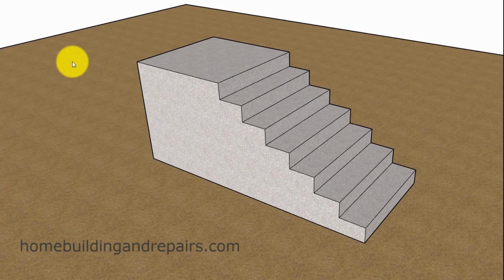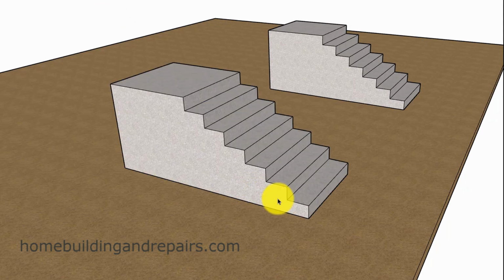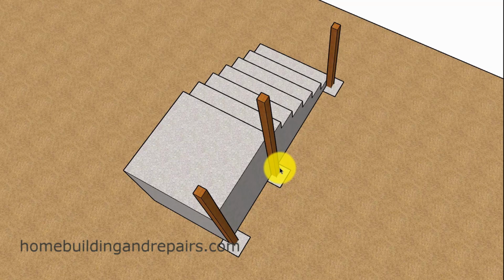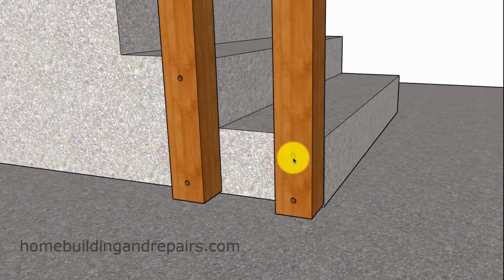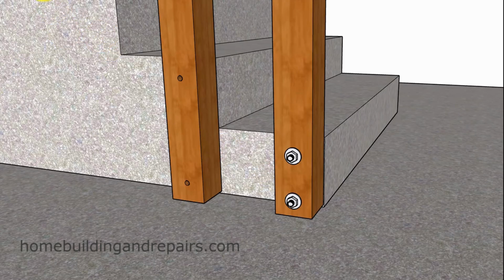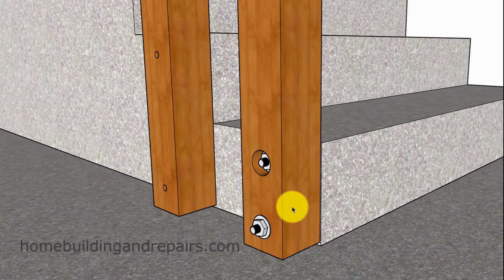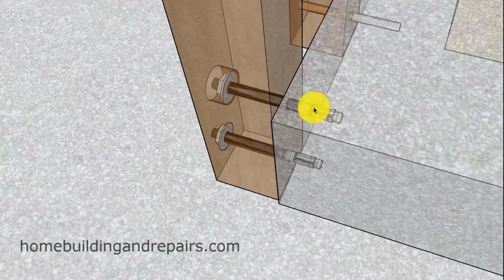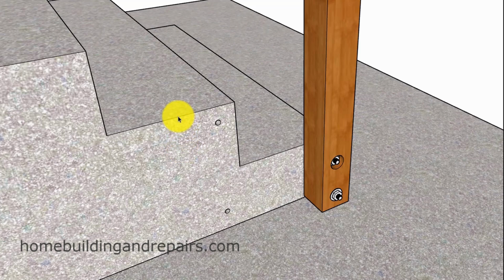How To Attach Wood Guardrail Post To Existing Concrete Stairs - Do-It-Yourself Home Repairs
Click on this link if you're looking for more helpful videos for your next construction project. This video will provide you with a few methods that can be used to attach a wood post to an existing concrete stairway that can be used for handrailing structural supports. Guardrails need to be structurally secure, to reduce the chances of someone falling and getting injured, because it might not of been built correctly in the first place.